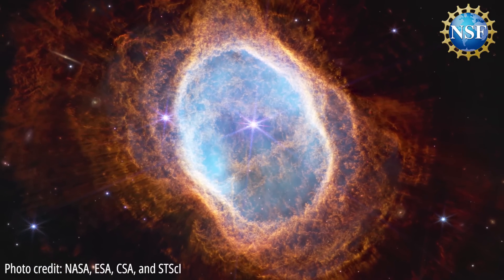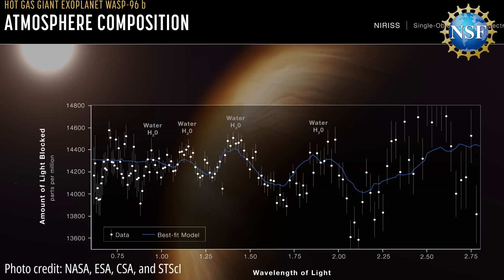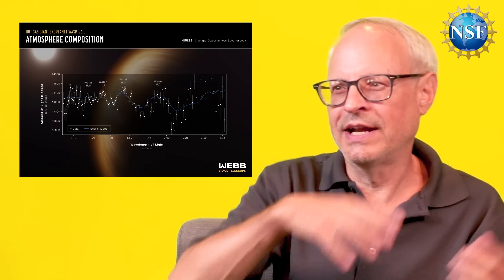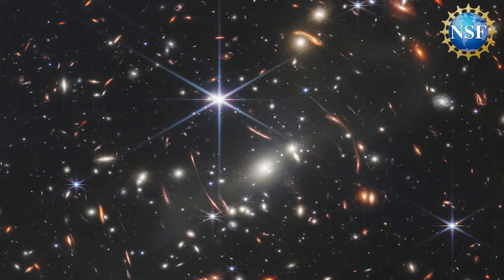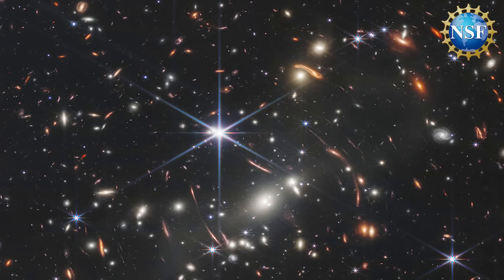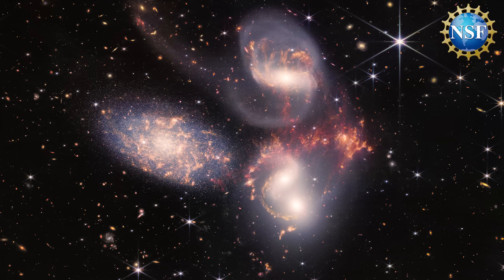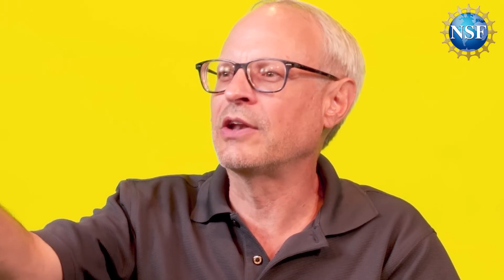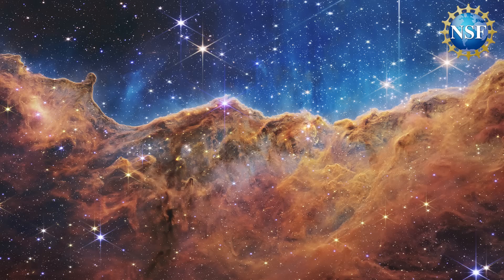First Images from the James Webb Space Telescope | EXPLAINED | Astrophysicist Joe Pesce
Dr. Joseph Pesce is an astrophysicist with the National Science Foundation and has been studying space for over 30 years. We sat down with him while NASA was releasing  images from the James Webb Space Telescope (JWST), to capture his very first reactions.

All images are credited to NASA, ESA, CSA, and STScl

Dr. Pesce is a Program Director at the NSF, Directorate for Mathematical & Physical Sciences, Division of Astronomical Sciences. An Astrophysicist with 30 years of experience, his primary areas of interest is in the external environments of galaxies hosting super massive black holes (Active Galactic Nuclei – AGN – in particular blazars); formation and evolution of AGN and galaxies; intergalactic medium in clusters of galaxies; imaging and spectroscopy of AGN (optical, IR, UV, X-ray); multiwavelength (radio to gamma) monitoring studies of blazars; cool stars and stellar atmospheres (AGB stars, supernovae progenitors).

He is the Program Officer responsible for the National Radio Astronomy Observatory (NRAO), the Atacama Large Millimeter/submillimeter Array (ALMA), the Central Development Laboratory (CDL), the Very Large Array (VLA), and the Very Long Baseline Array (VLBA).
00:00 Astrophysicist looks forward to first JWST images
00:54 Southern Ring Nebula
01:31 WASP-96 b
02:36 SMACS 0723
05:23 Stephan's Quintet
08:34 Carina Nebula